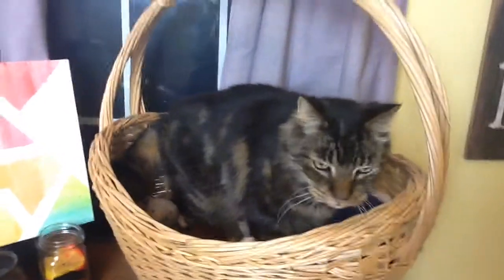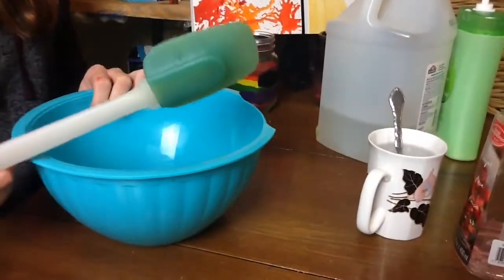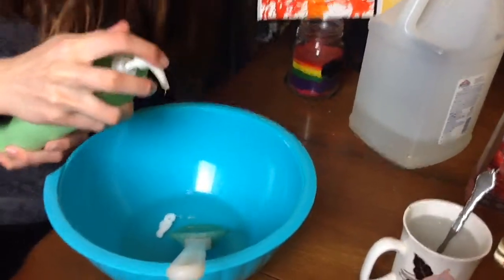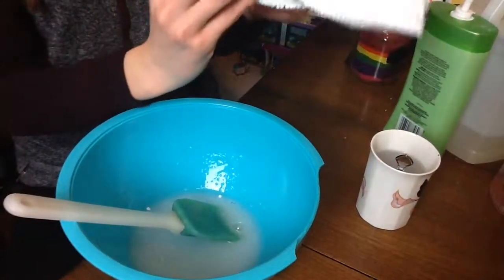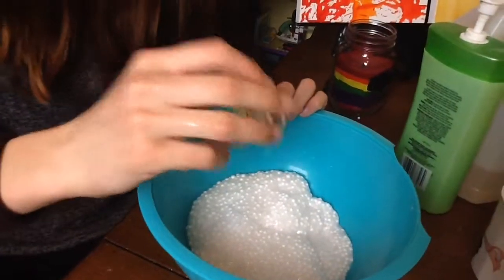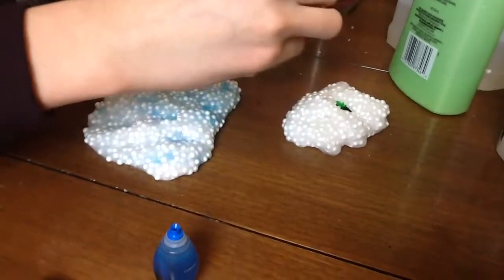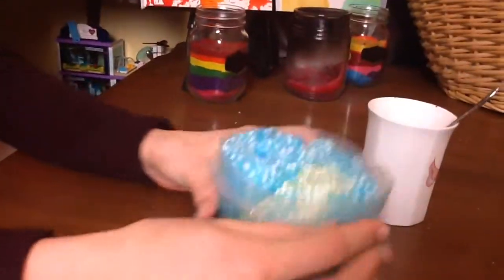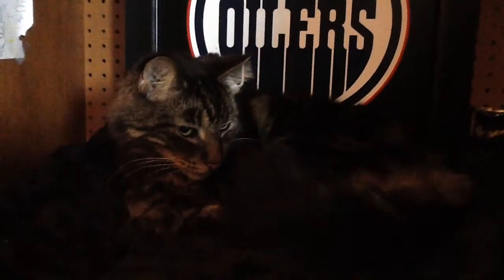Crafting With Timp Timp Episode 12- Crunchy Slime